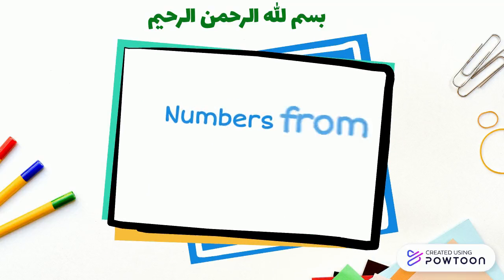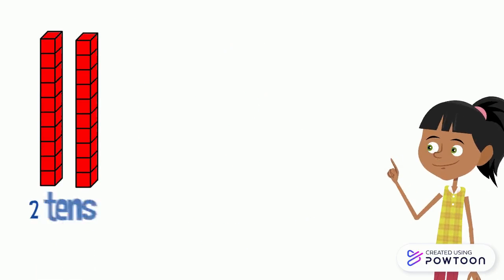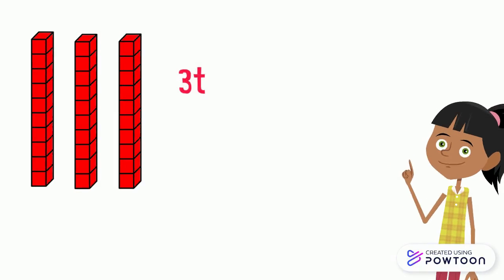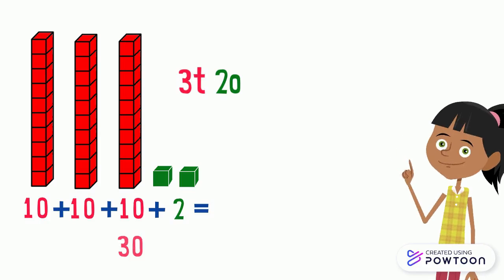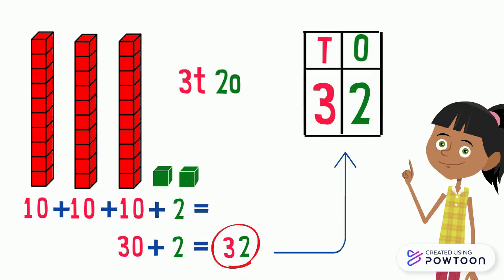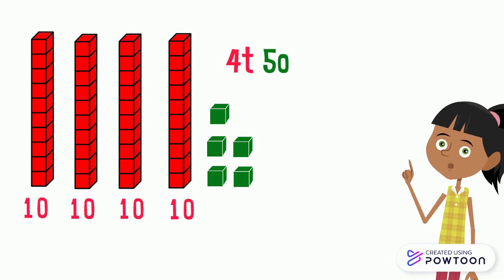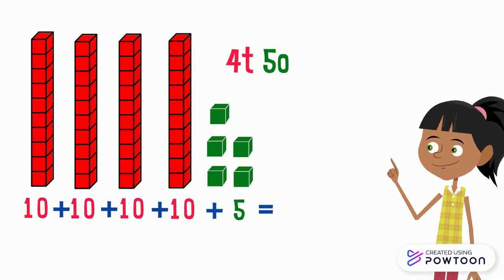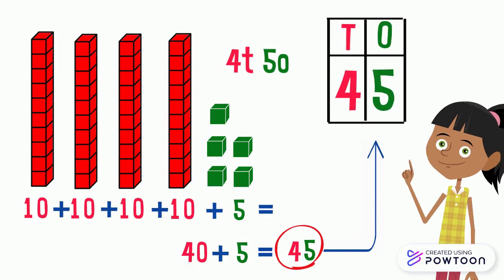numbers from 1 to 49 -Grade 1